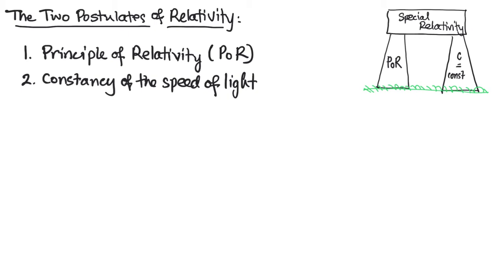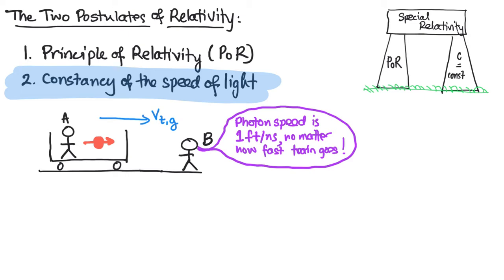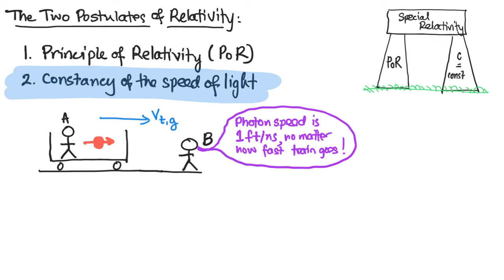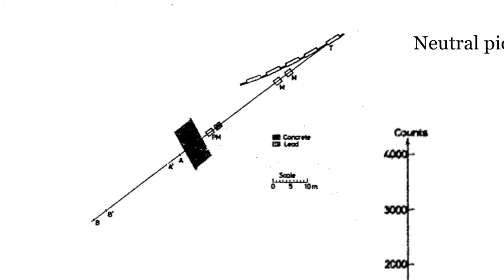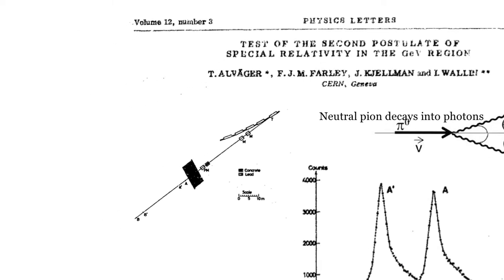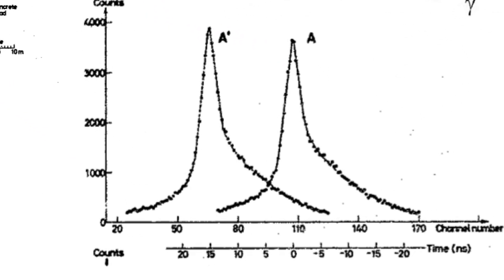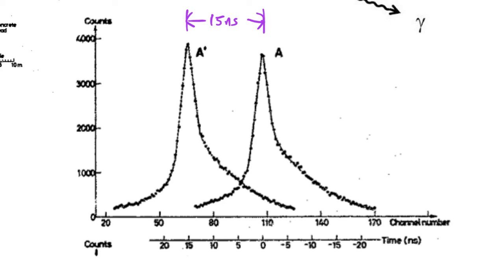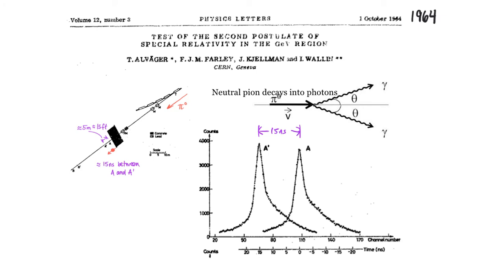Postulate 2 Speed of light is constant